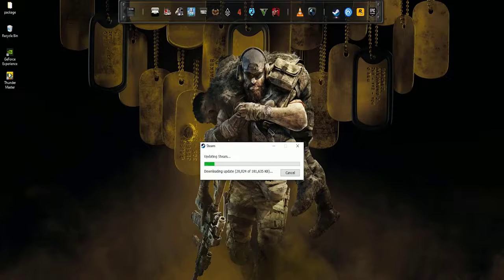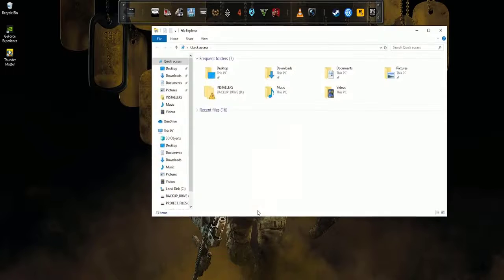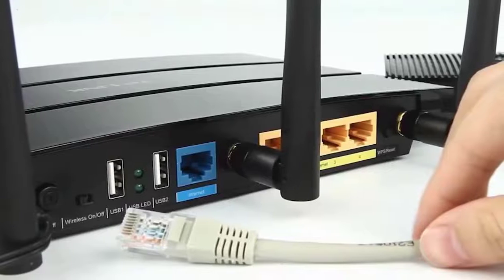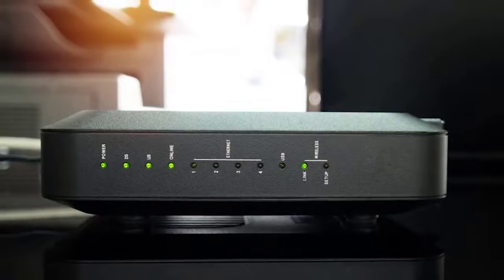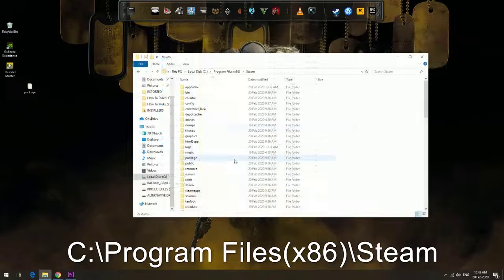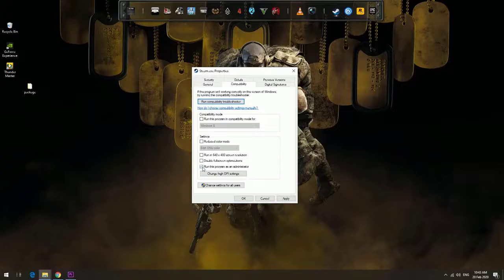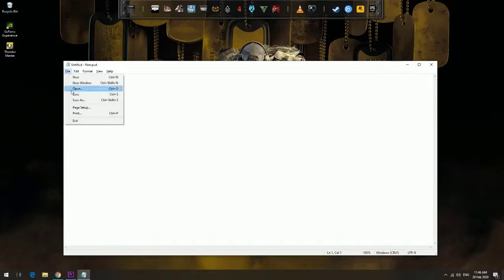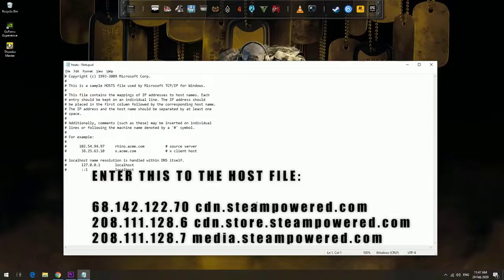How To Fix Steam Extracting Package Error or Update Is Stuck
On this video we will show you How To Fix Steam Extracting Package Error or Update Is Stuck.

00:34 Refresh the "package" folder
01:25 Disable internet connection
02:05 Run Steam with administrative privileges
02:55 Modify Host File to change content server of Steam